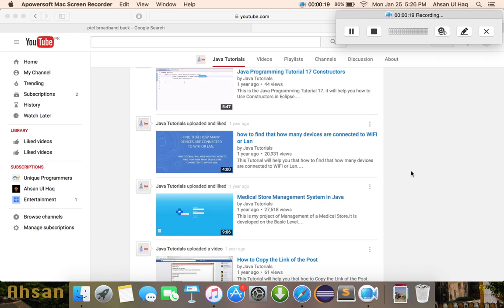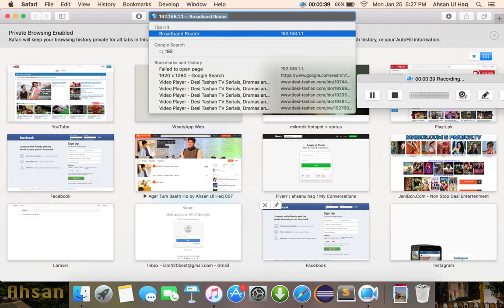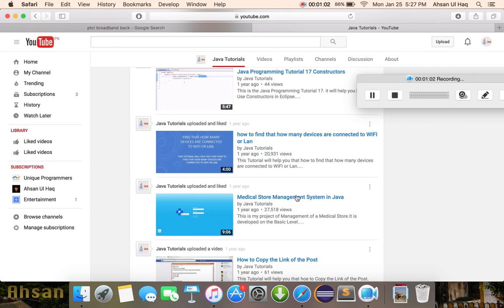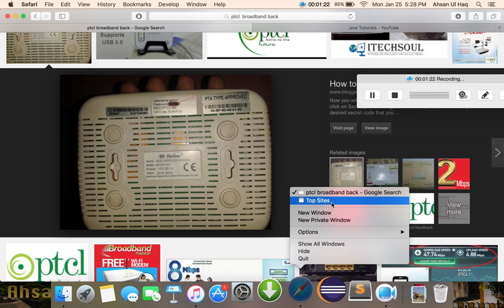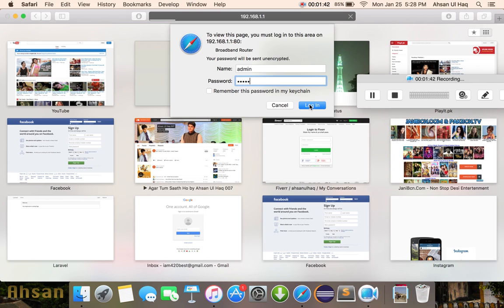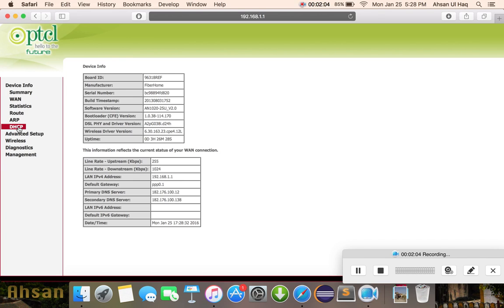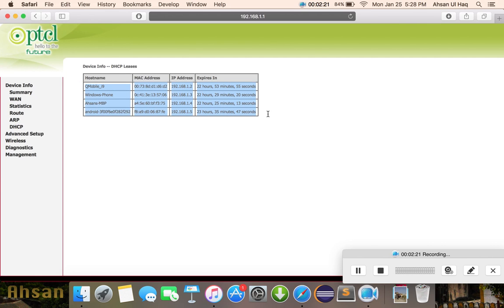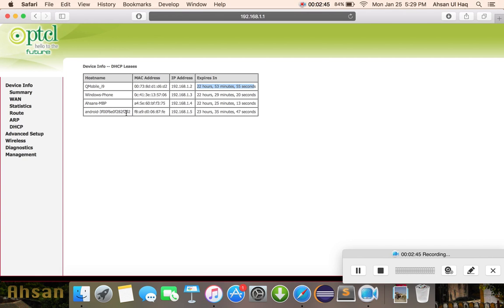How to Check Who is Using My Wifi - How to Check Who is Connected to My Wifi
How to find how many devices are connected to your wifi or LAN connection - Updated

Hello everyone
I am Ahsan ul Haq. Please support me to grow this channel. So, that I can share the quality content with every one of you.

This tutorial will help to find how many devices are connected to your wifi or LAN connection. In this tutorial, you will learn

1- How to Find How Many Devices are Connected to Your Wifi
2- How to check who is using my wifi
3- How to View Devices Connected to Your Wi-Fi
4- How To Know Who Is Using My Wifi Of My Wifi Router
5- Check devices connected WiFi Router
6- Find out Who is Stealing Your WiFi -Windows | Mac | Android | iOS | Router
7- How to see who's connected to your Wifi/Network
8- How to check Who is Using My WiFi From Mobile -Legally
9- who is connected to my wifi
10- BYN: How To Save Your Wi-Fi
11- How To Kick People Off Your WIFI (2017)
12- how to check who is connected to my wifi
- Who is Using My Wifi
- Who uses my wifi
- who is connected to my wifi router
- how to check who is connected to my wifi
- how to check who is using my wifi
- who is connected to my wifi the router
- Connected to Router
- Connected to the router but no internet
- Connected to the router but no internet android
- Connected to router but no wifi
- Connected to router but no internet mac
- Router connected but can't ping it
- how to connect two laptops using wifi
- when using wifi on iPhone is it using data
- Wifi users
- does wifi use data
- does facetime on wifi use data
- free wifi use
- wifi username
- pocket wifi use
- how to hack wifi use Kali Linux
- wifi user
- wifi user blocker
- laptop wifi use as a hotspot
- hack wifi use command prompt

Find the best tutorials here